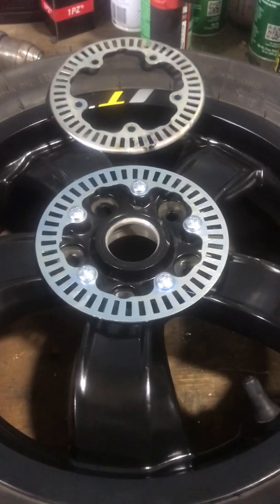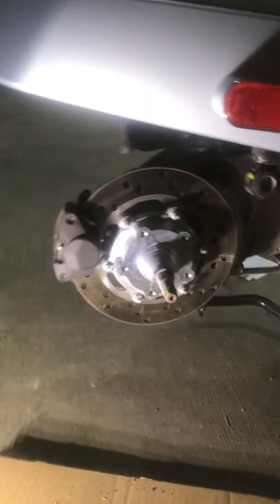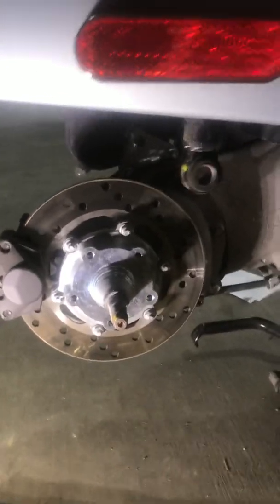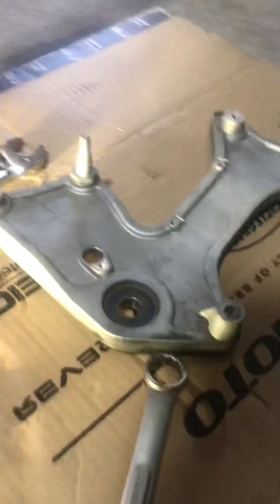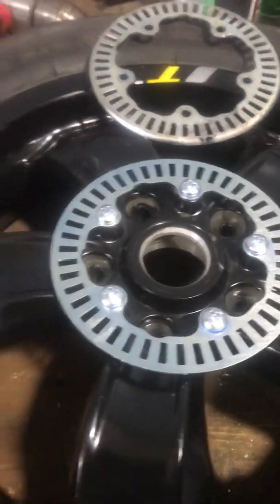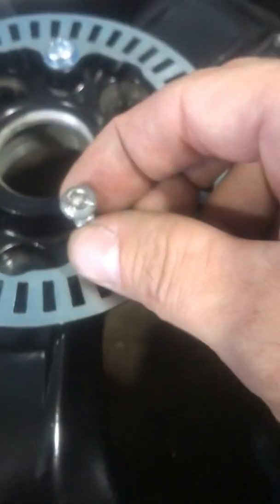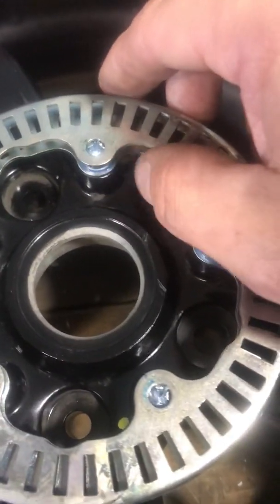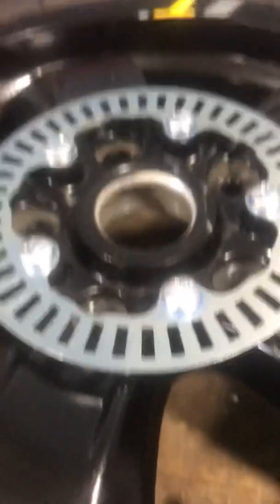Vespa GTS 300 Supertech top speed change with new tone wheel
Newer 300 HPE slower than previous GTS because of the tone wheel gap spacing